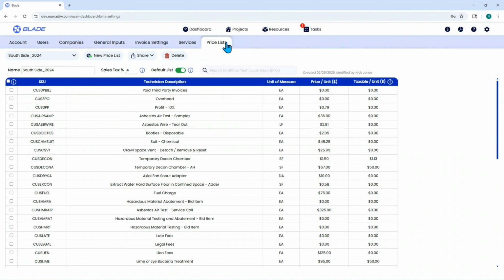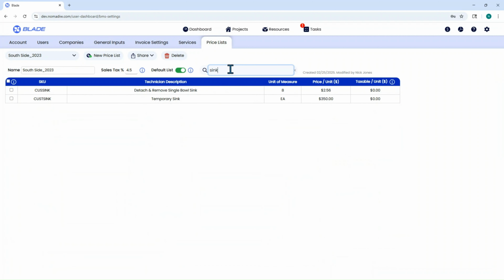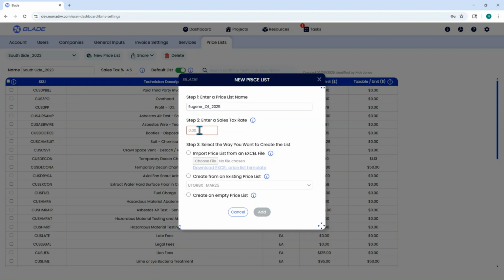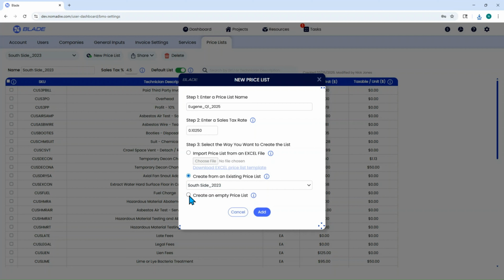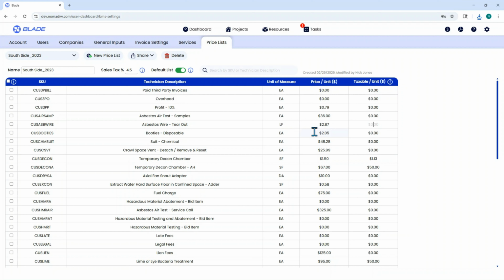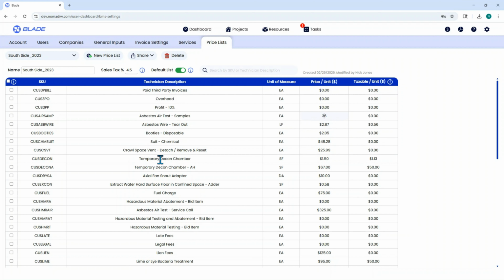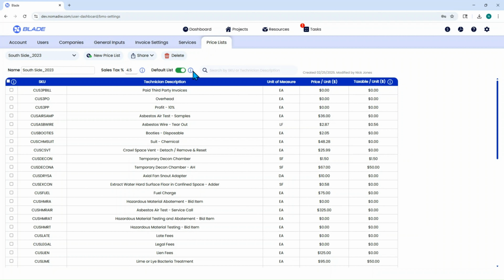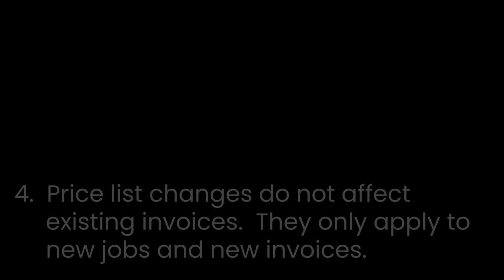Nomad Blade - Price Lists. Disaster restoration software for water damage mitigation & more!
Nomad Blade is a comprehensive software platform for disaster restoration companies of all sizes.  This video is a help guide for the blade website Price List console.